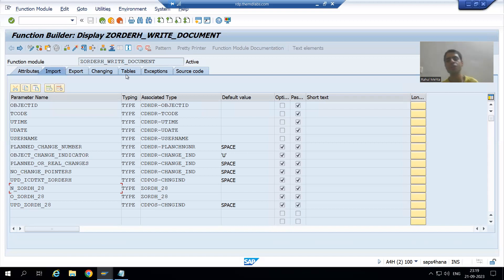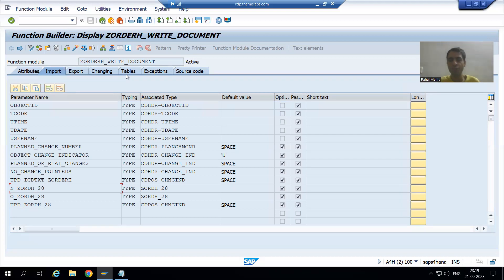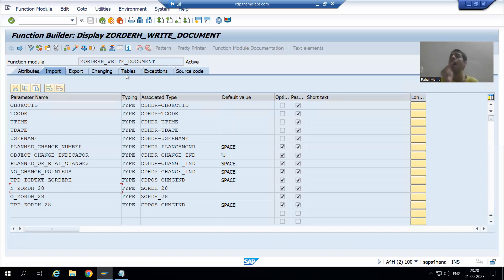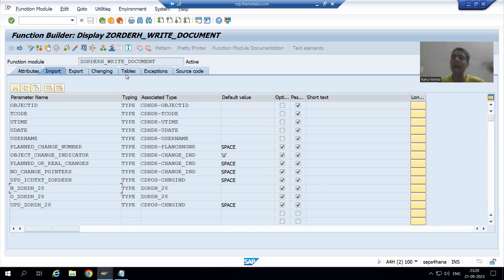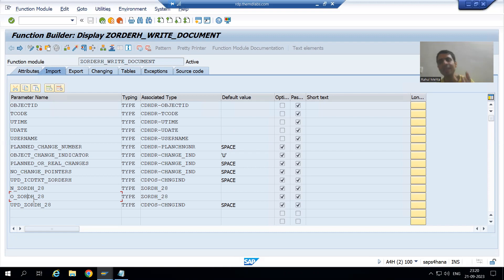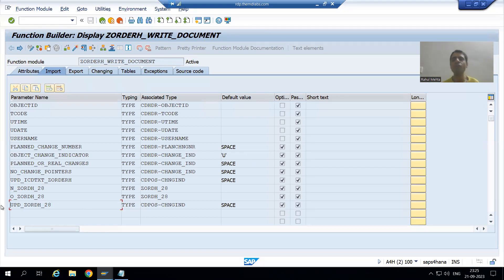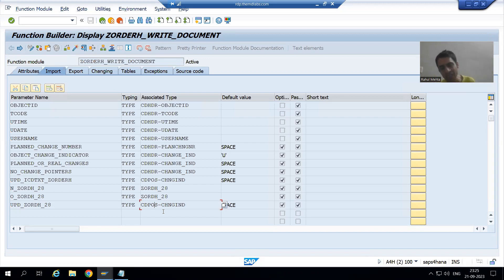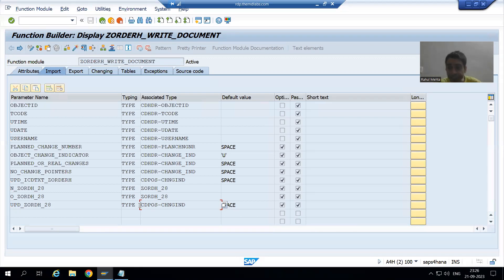31 - Additional ABAP Concepts - Change Document Log for Z Tables Part3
-Understanding the meaning of N(New) and O(Old) Parameters of the Function Module.
-Understanding the Meaning of Update Indicator(UPDKZ) Parameter of the Function Module.